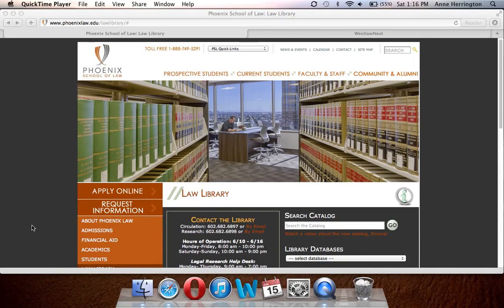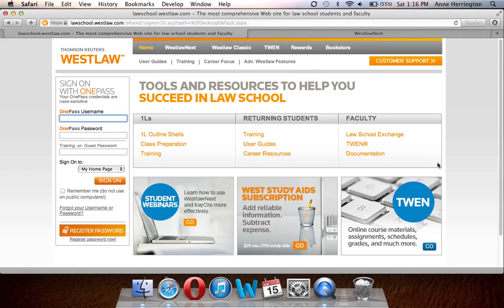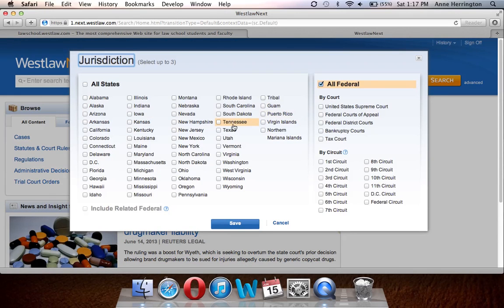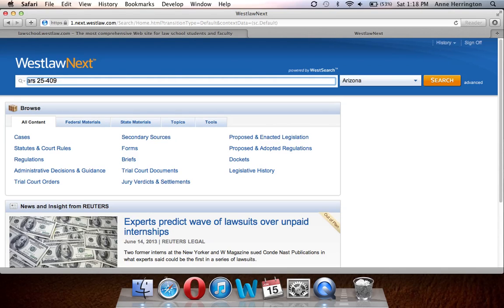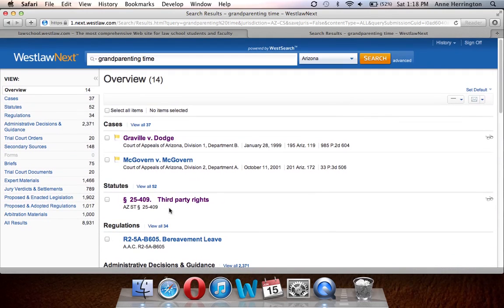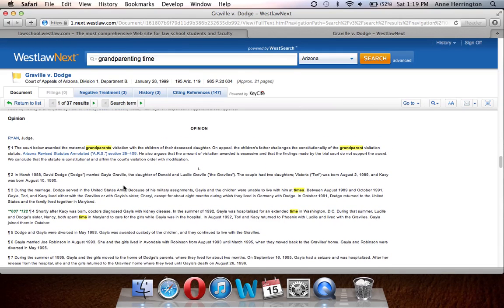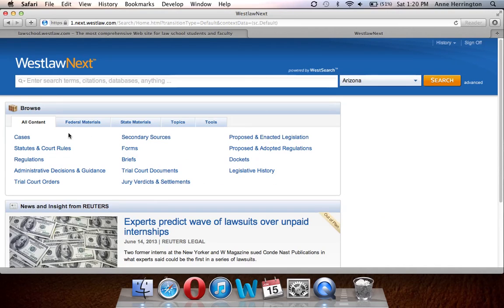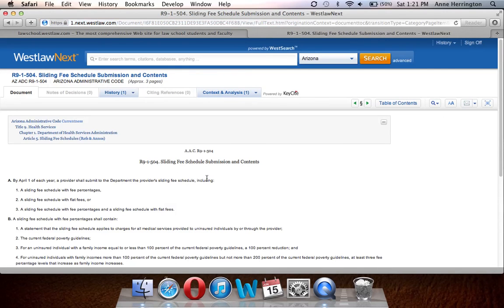WestlawNext Tutorial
A tutorial to show incoming students how to search and access content in WestlawNext